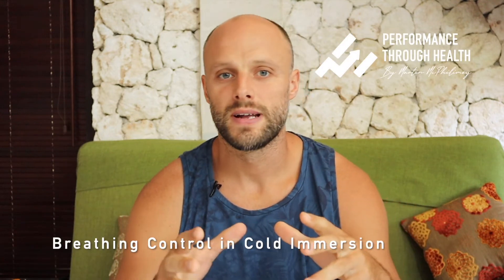How to Breathe During Cold Exposure | Tips for Overcoming the Breathing Response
Ice baths are all the rage at the moment, most likely due to Wim Hof's impact around the world.

However, the cold water plunge results in a vast physiological response to the brain and body. As a result, breathing becomes challenging. If not under control, it will only contribute to more stress, and you will struggle to reach the length required to get the result you wish.

Cold exposure over time can improve the immune system blood flow, reduce inflammation and help aid recovery from exercise; however, for many, it's all about the mind. That requires focus.

In this video, I will outline the breathing response. Hence, you know what to expect and then a simple technique to overcome the reflection. Please always make sure you perform cold exposure safely and do not if you have a history of cardiac disease. Consult your physician first.